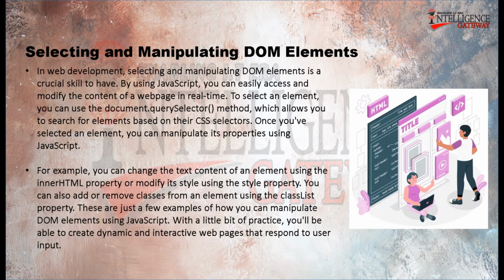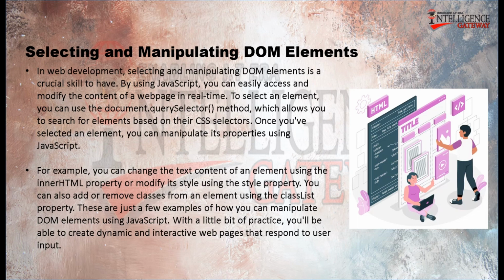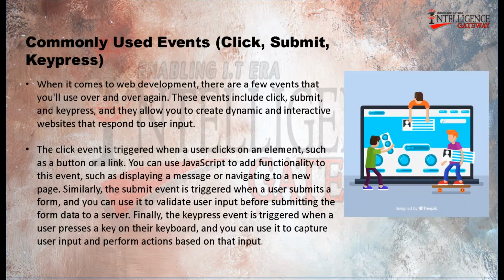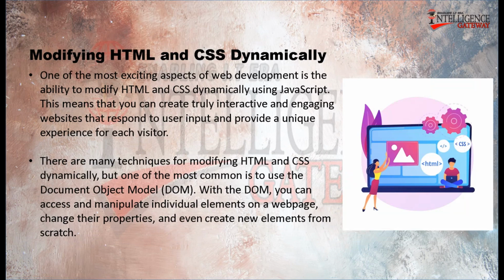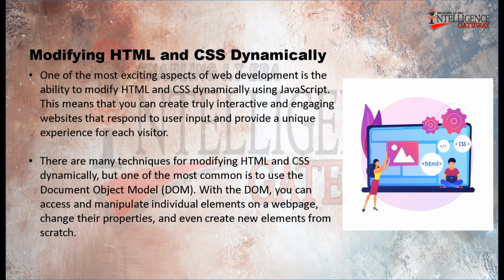Lecture 5: DOM Manipulation and Events | JavaScript